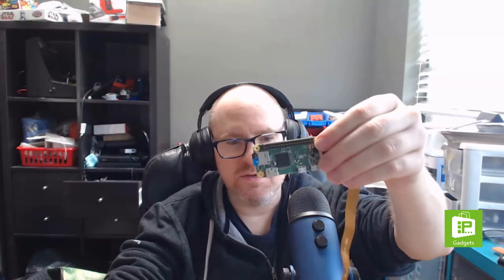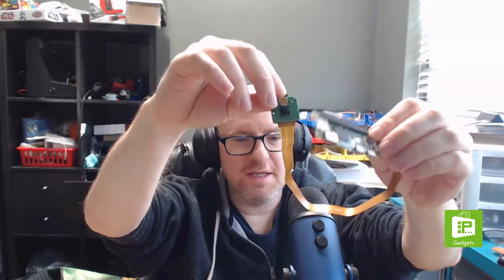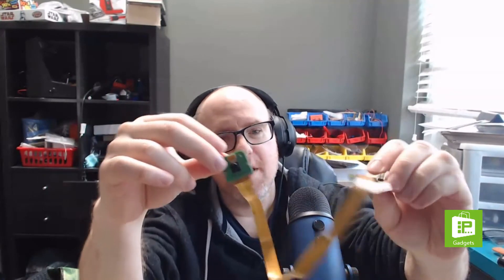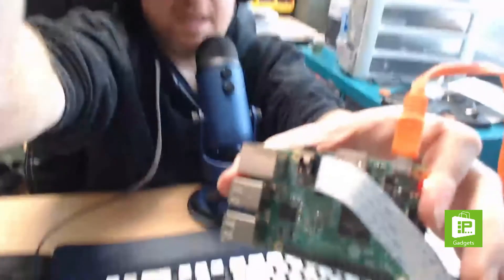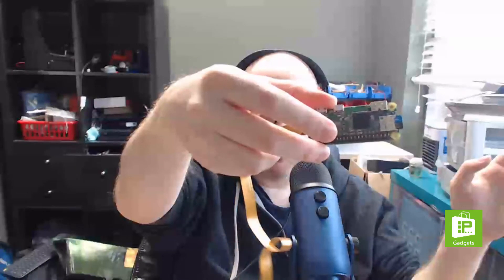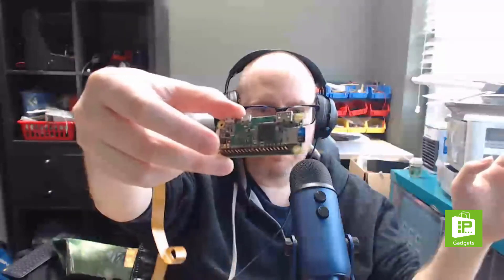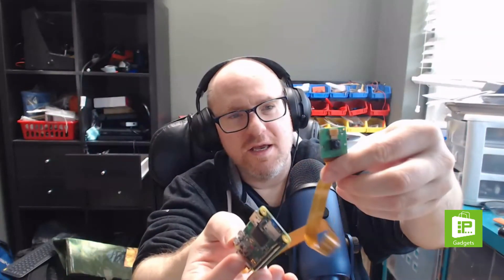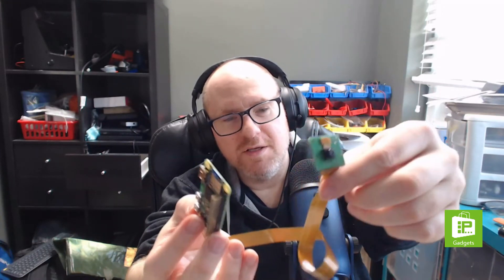Using a Raspberry Pi as a Webcam - Episode 224 - Piltch Point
This week, Avram Piltch discusses alternatives to webcams, especially the Raspberry Pi camera module.

Since the beginning of the lockdowns, certain products have been in short supply. The most publicized have been toilet paper and hand sanitizer. However, there have been tech products that have been depleted as well - particularly webcams. But, since webcams themselves are difficult to acquire, people have looked for alternatives that can get you up and running for your next conference call.

During the last episode, Avram asked for input into using the Raspberry Pi as a webcam. This is because the parts to do so are relatively inexpensive and also easily acquired. A Raspberry Pi Zero can be purchased for under $30 and a camera module starts at $10. Pairing these two components together, you can create a type of IP camera, which can be imported onto your computer as a webcam using open-source software.

Avram went through the process of building one of these We-Fi enabled webcams and wrote about the process While the process isn't especially difficult, it does produce variable results. As an IP camera, there are going to be latency issues generated by the connection between the board and the computer. Running over Wi-Fi is going to slow the feed, possibly creating lag.

There will also be performance variations based on the camera module that you purchase. The $10 module that Avram ran his initial tests with produced a decent result - 720p with a fairly stable connection. But, there are also camera modules that support upwards of 4k video. Clearly, a feed that detailed could overrun the connection between the devices, but is a good starting point for a better HD signal. Turning down the resolution from 4k could lead to better video quality in 1080p or 720p.

If you're not in the mood for a project of this scale, you can also use a phone or DSLR as a webcam